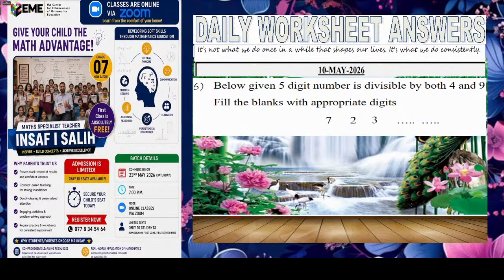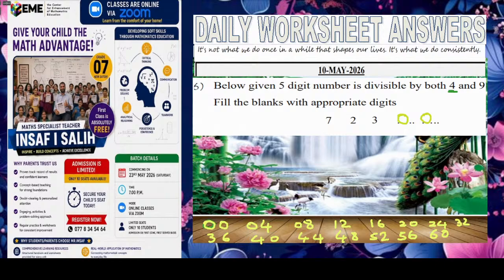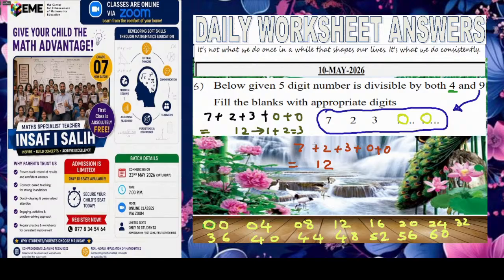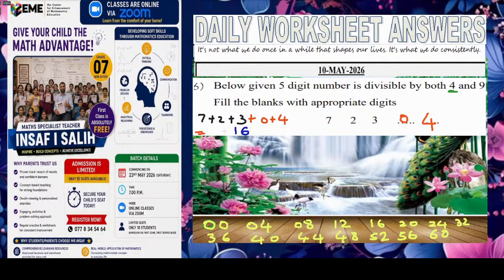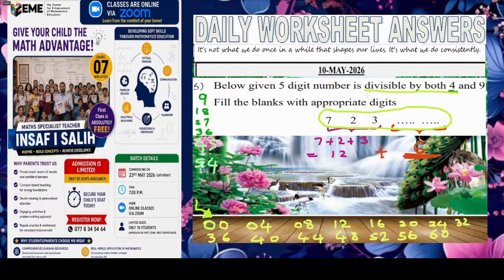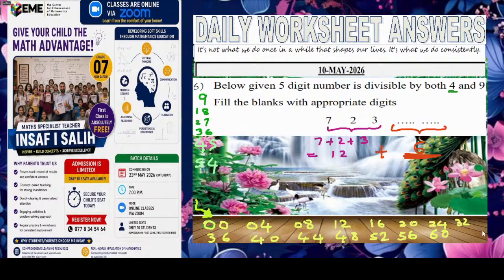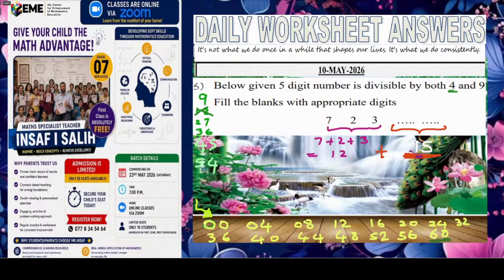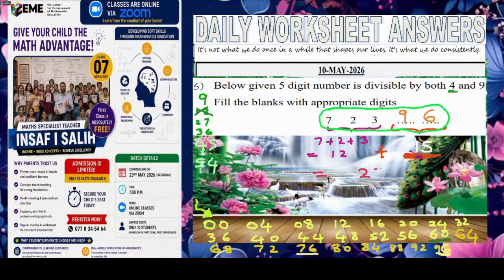Question 06 of "May 9th to May 16th daily worksheet" Tute